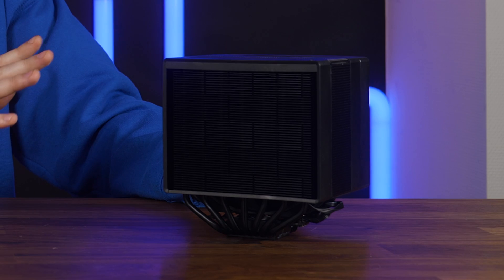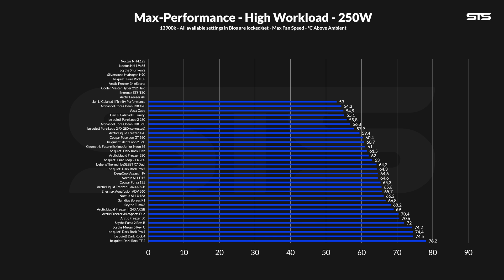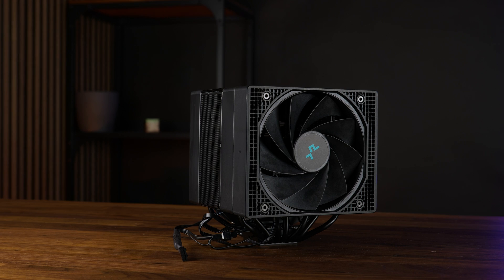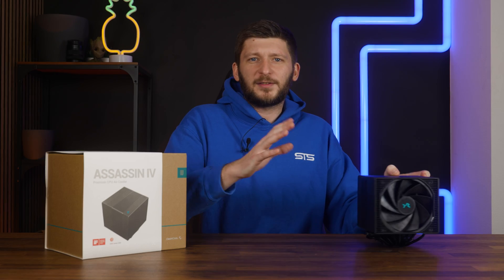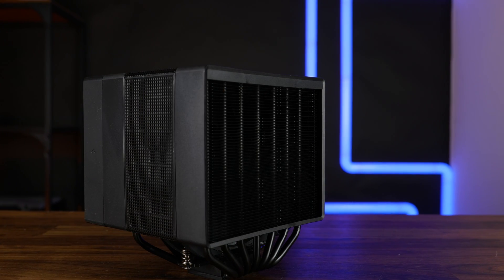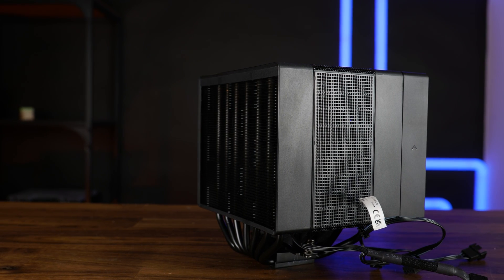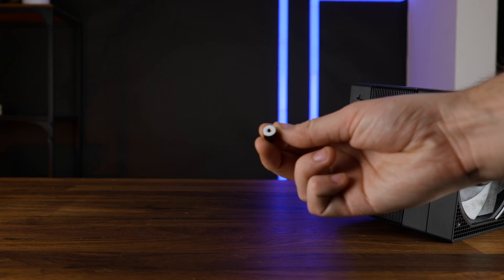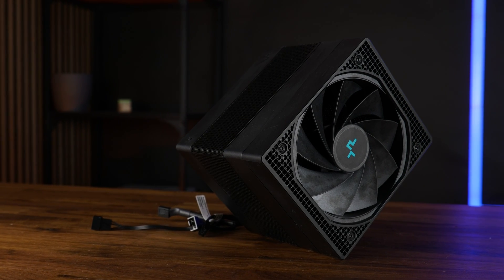This Is PEAK Quality - DeepCool Assassin IV CPU Cooler Review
It's time to finally take a look at the DeepCool Assassin IV, one of the most requested coolers of the last year! Let's see how it compares to other coolers in the same size range, and if coolers have been released since the Assassin 4 that may be already better!

-- DeepCool Assassin IV 120 on Amazon

- Soon

00:00 Intro DeepCool Assassin IV
00:30 How We Benchmarked
00:53 120W Benchmarks
01:57 250W Benchmark
03:10 320W Benchmark
04:15 What's In The Box?
04:53 How To Install
06:45 The Fan Situation - Ram Compatibility
11:05 RGB
11:33 Thoughts
13:17 Price
13:35 Outro